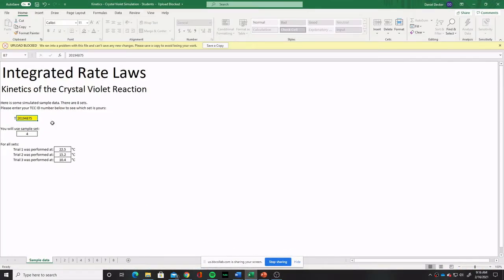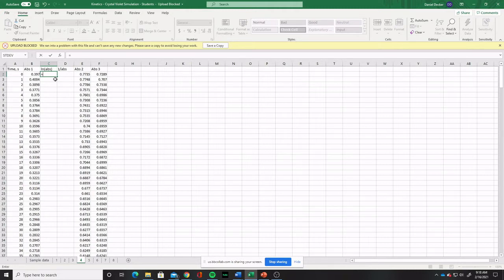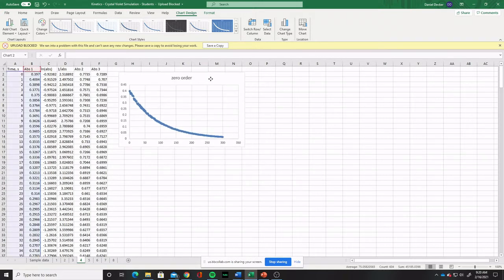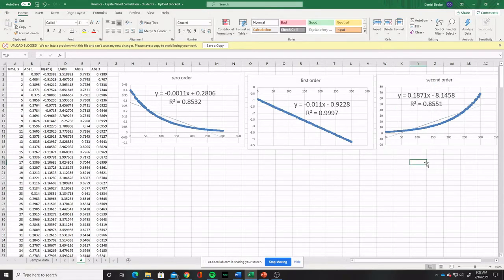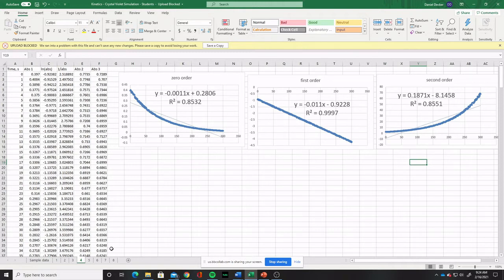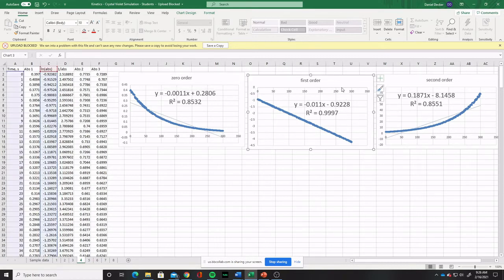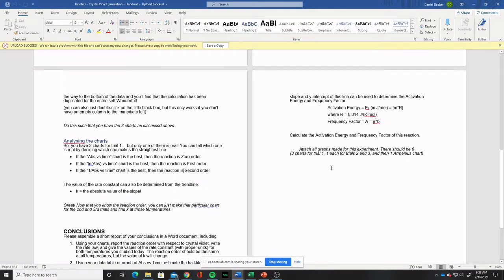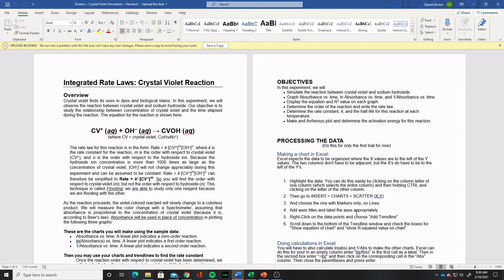Crystal violet lab demo